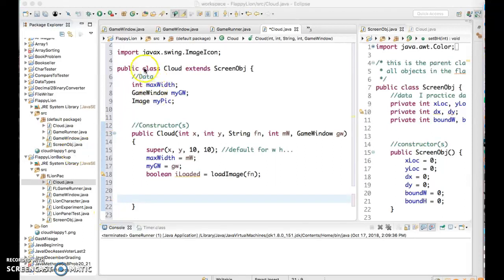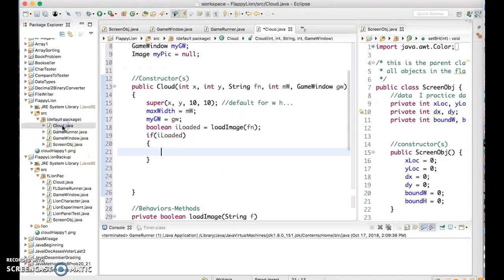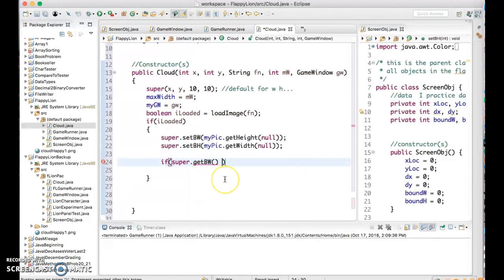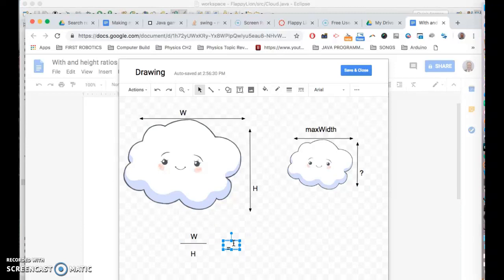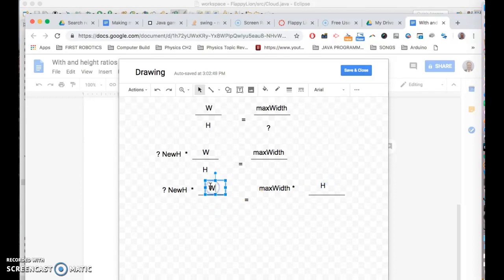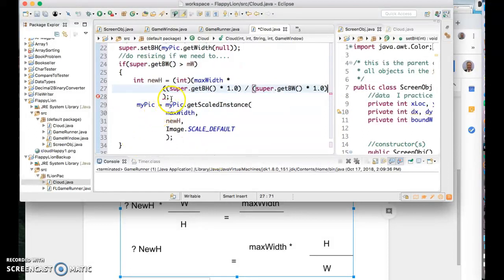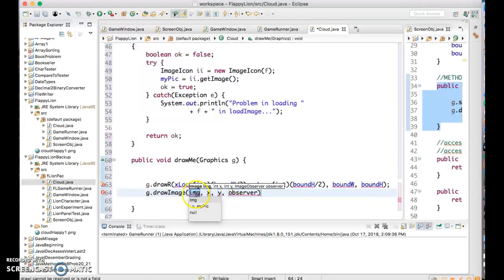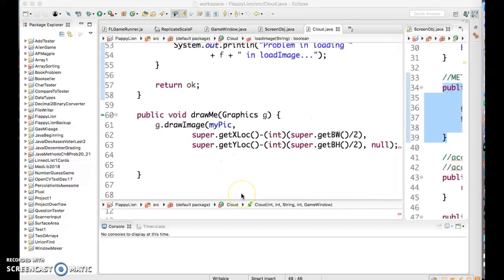Java I Cloud Loading Images 2